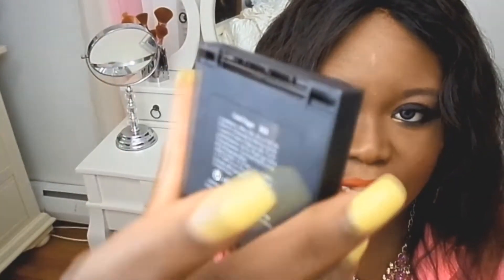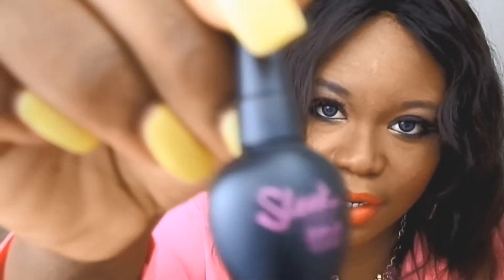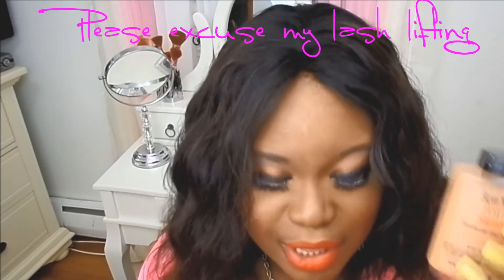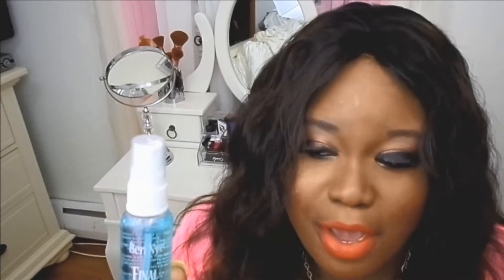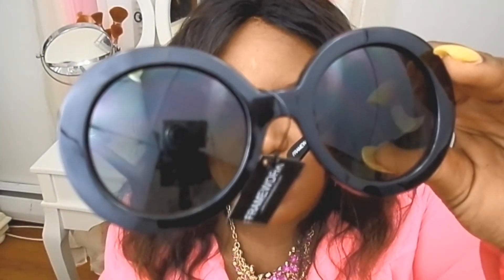♥♥♥Collective Beauty Haul♥♥♥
Hey Divas,
Here are the links: